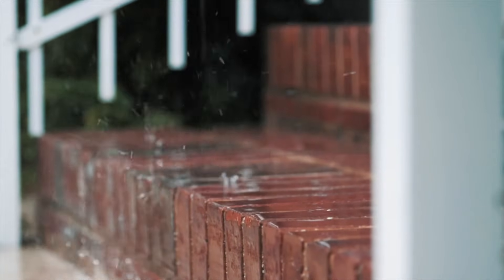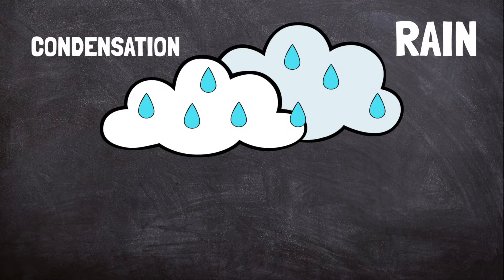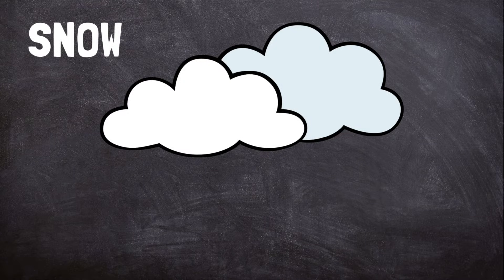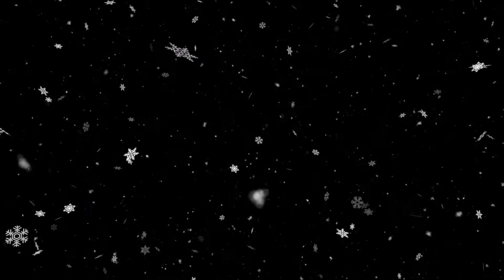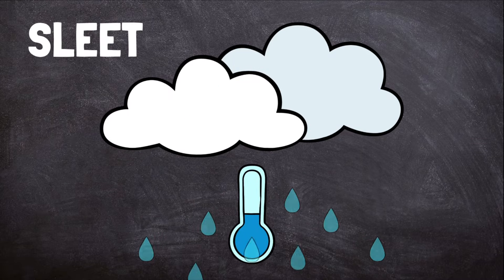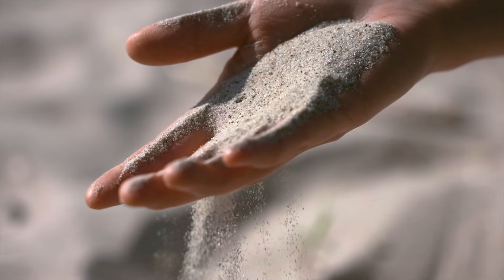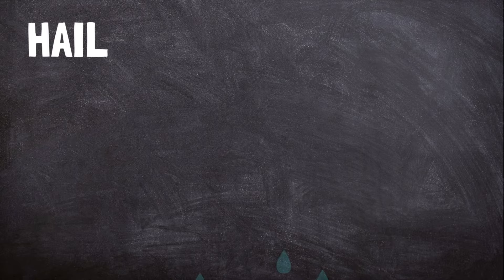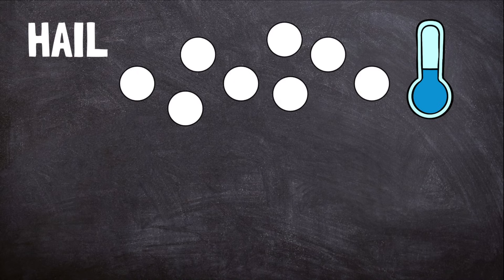What is Precipitation?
This video explores precipitation as a stage of the water cycle. It explains how precipitation forms when too much water gathers in clouds. It also describes 4 different types of precipitation and how they form: rain, snow, sleet, and hail. Click this link for a reading passage and comprehension questions that go along with the video

Graphics created by LittleRed used with permission.